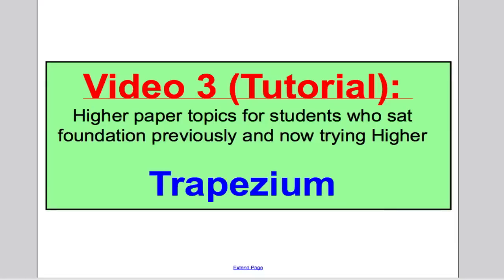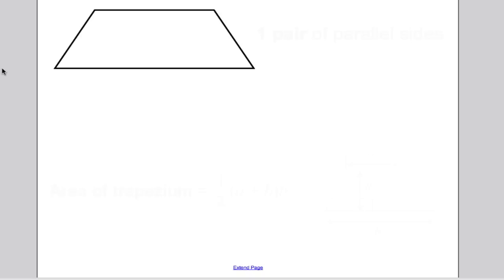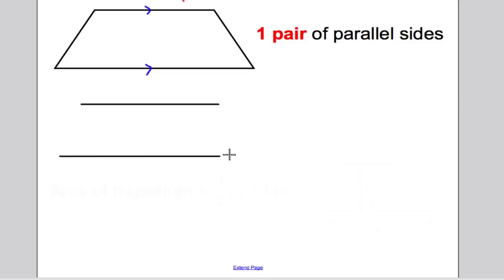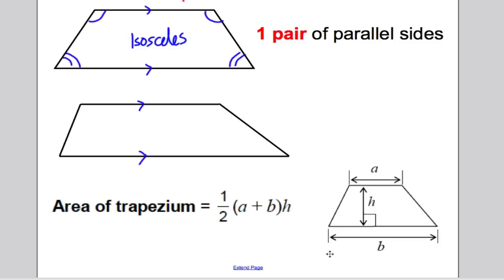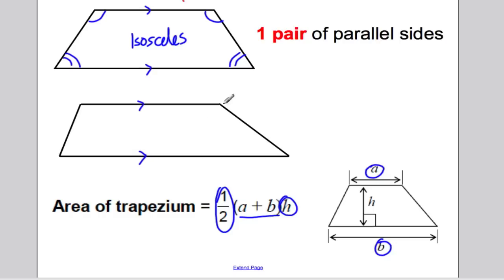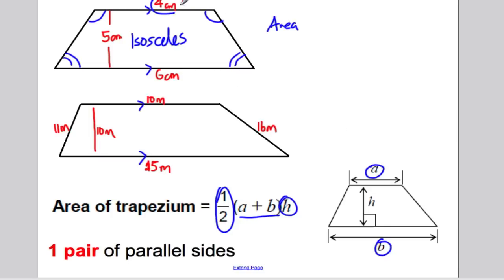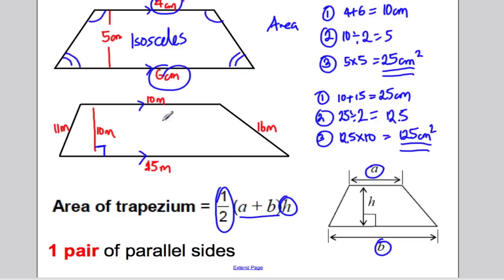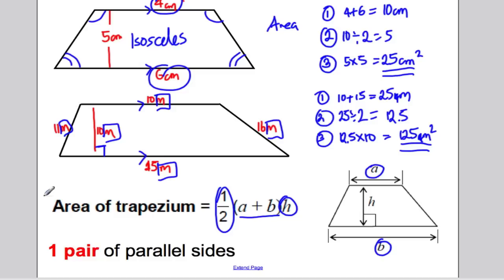Trapezium 1 (GCSE Higher Maths): Tutorial 3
This video is a tutorial on Trapezia.  Please make yourself a revision card while watching this and attempt my examples.  Straight away then move to my video on Trapezia 3 - Exam Questions.  This video is for students attempting the Higher paper AQA Unit 3 Maths GCSE, who have previously sat the foundation paper.  Explanations are aimed at being as simple as possible and so students who previously did the Foundation paper can access.  They would also be useful for students who have always sat the higher paper.